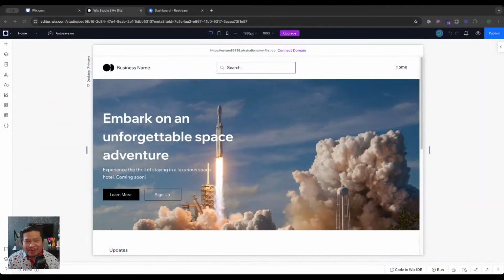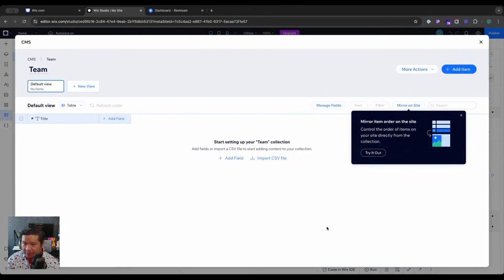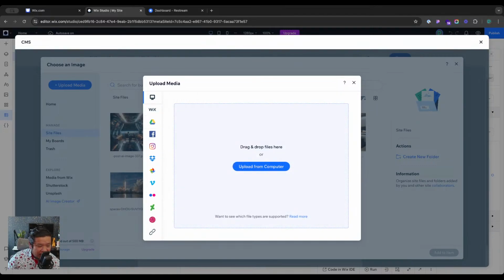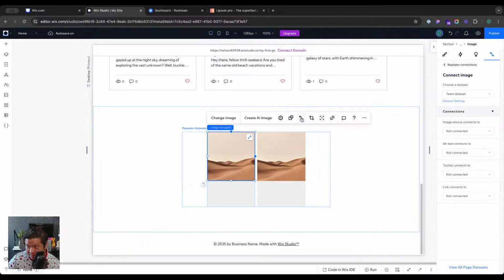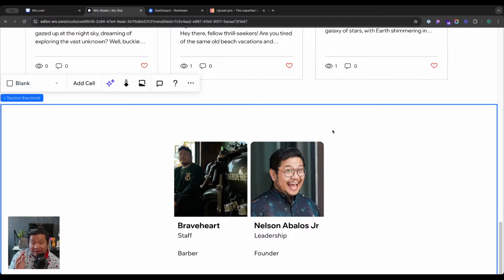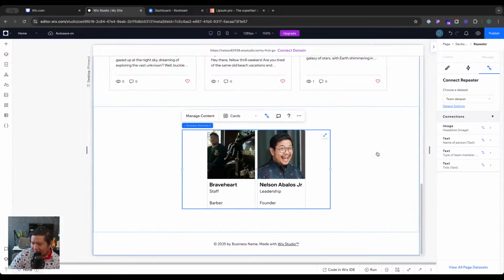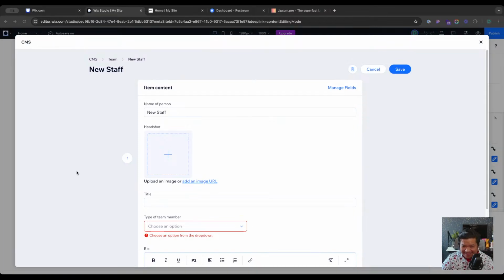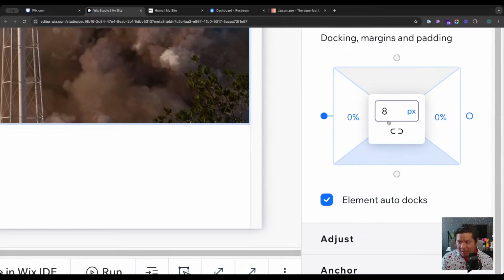Wix Studio CMS in 2024: Beginner's First Look [Livestream]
In this second part of the Wix Studio first time experience, I'm going to dive deeper into Wix Studio's CMS from both the web designers point of view and a clients point of view